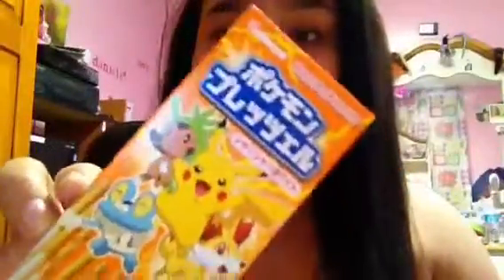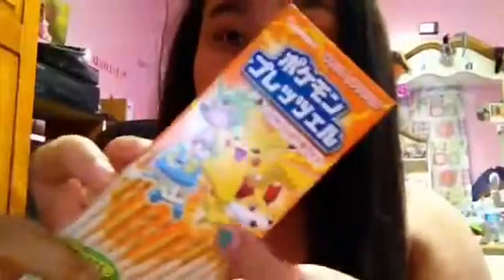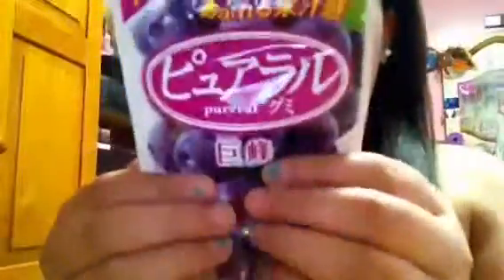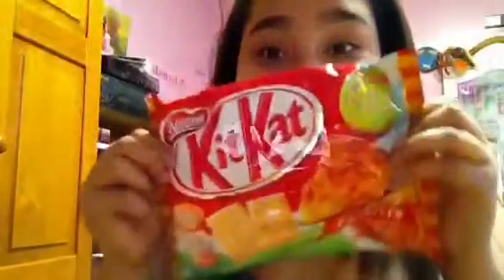Cutie pie kawaii haul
This video got lost then I found which I'm happy about
I ordered another package yesterday which should be coming soon💕